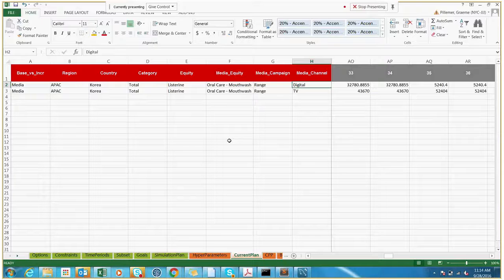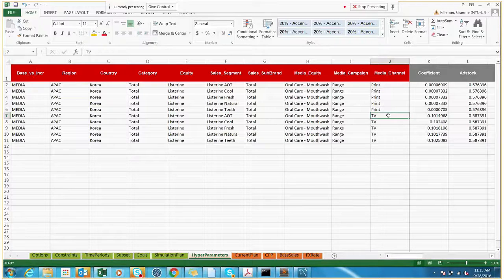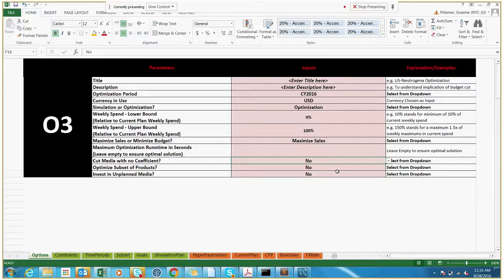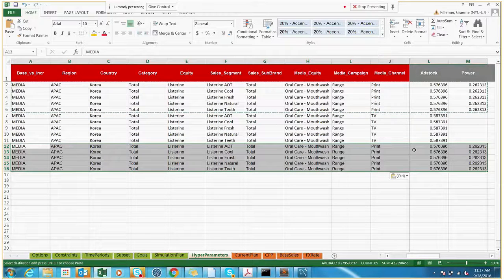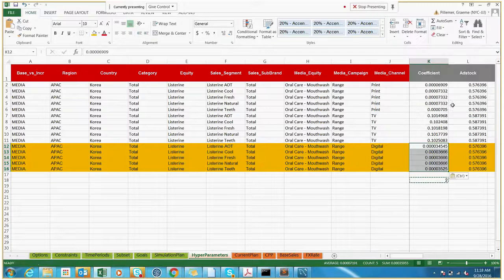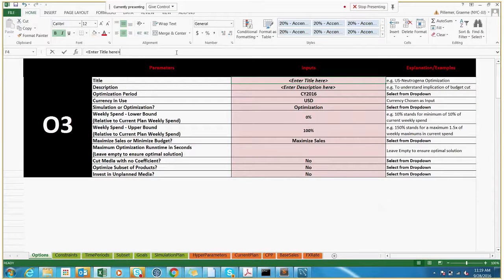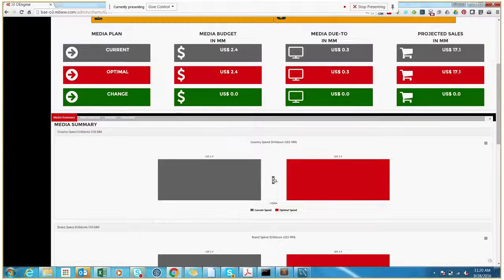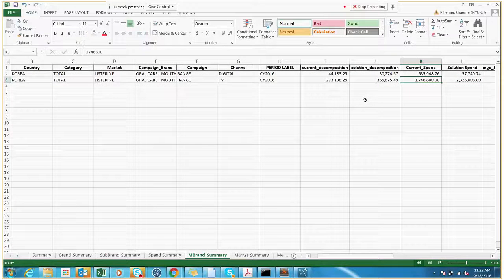#8 Proxying a Coefficient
How to proxy a coefficient in order to use it in the optimization